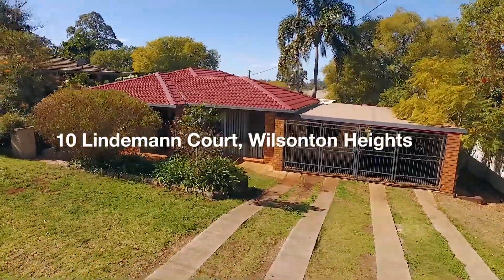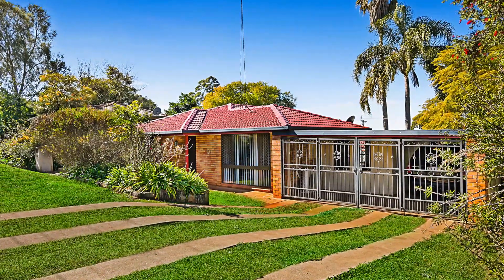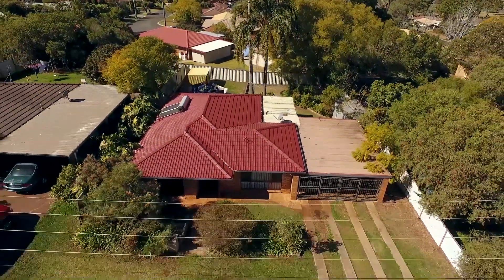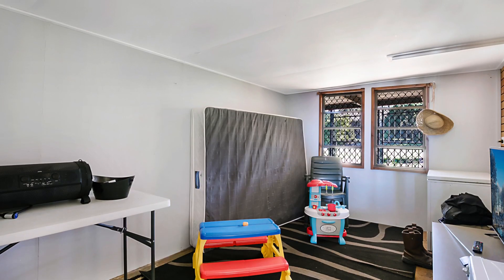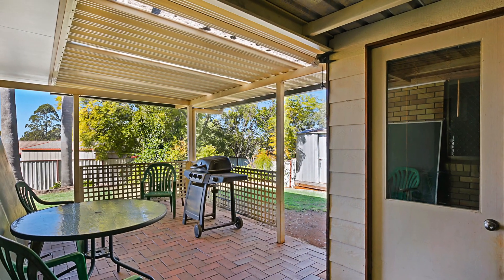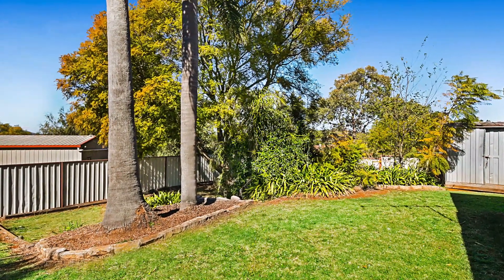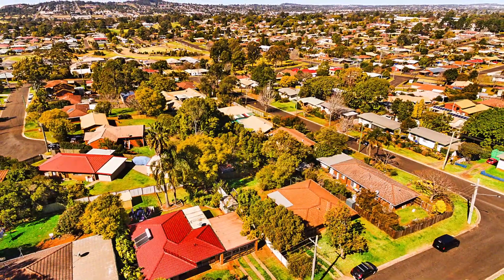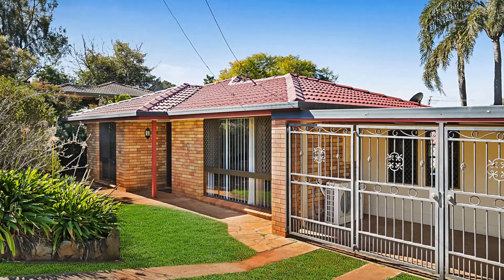10 Lindemann Court, Wilsonton Heights